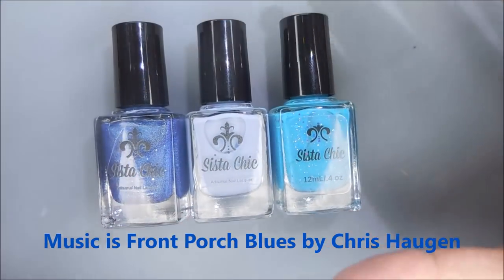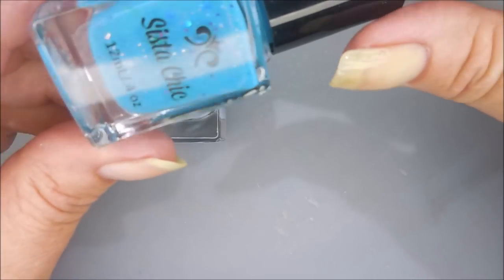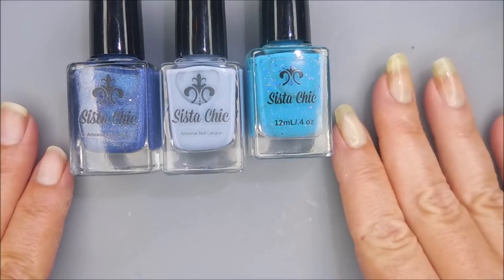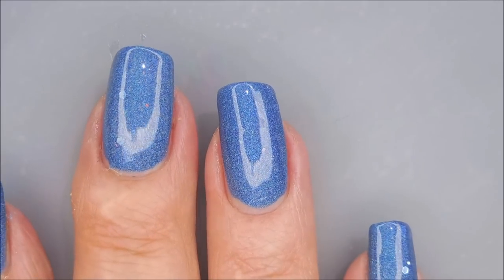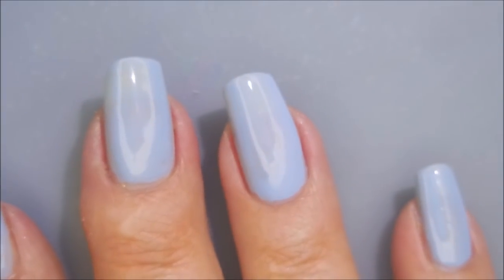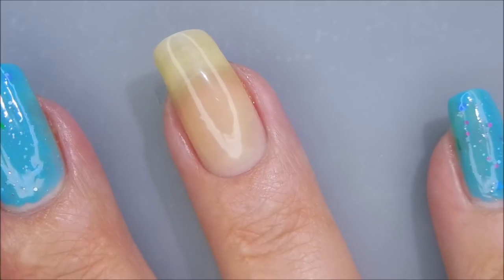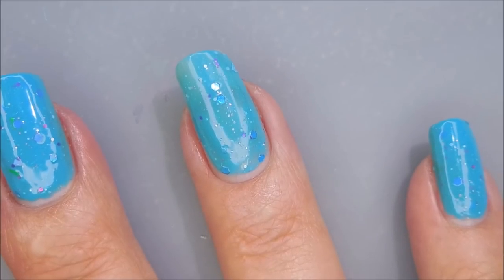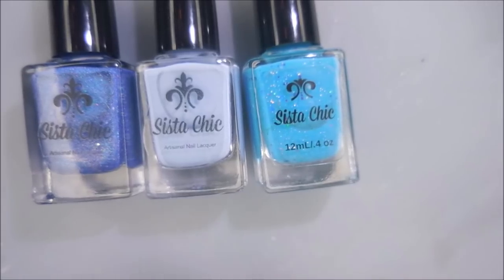Sista Chic Lacquer ~ Lady Sings The Blues Trio ~ Swatches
Tina

Peel Off Base Coat:
Peeleze:

32 pc set Acrylic Stamping Plates: